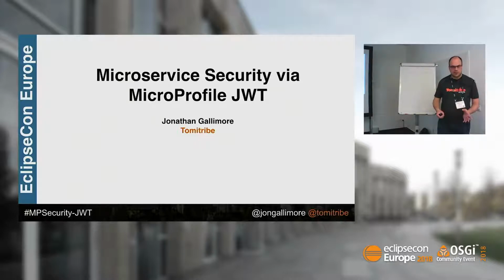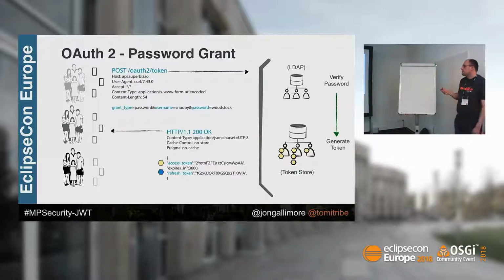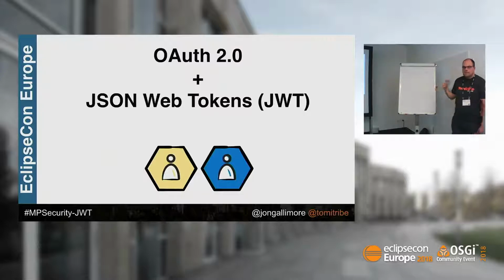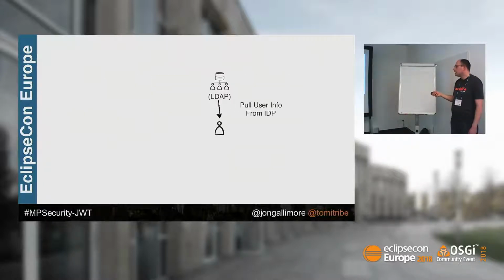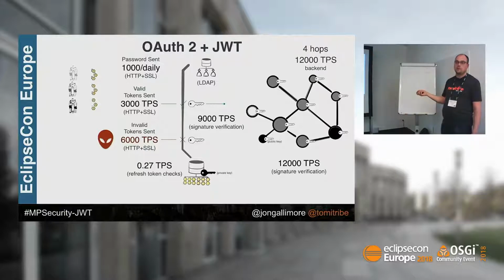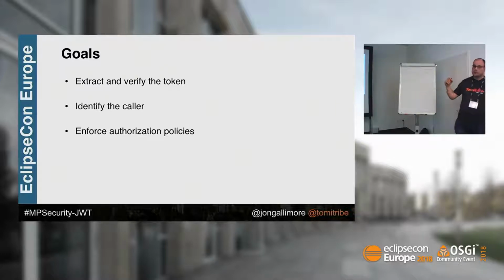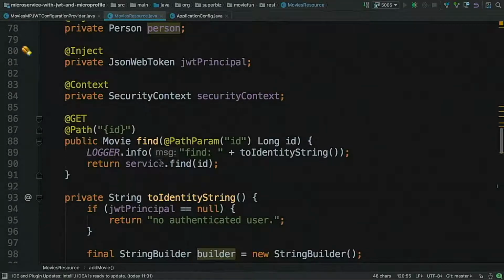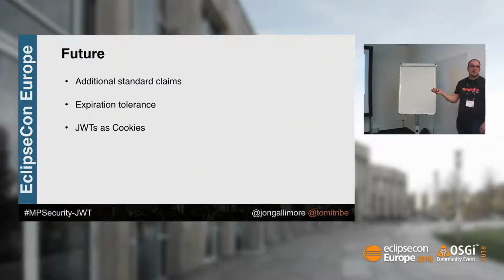Microservice Security via MicroProfile JWT | EclipseCon Europe 2018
Speaker(s):
Jonathan Gallimore (Tomitribe)

Microservices based architectures are becoming more and more popular in the industry, but securing microservices can still be a challenge.

This session will look at some of these challenges from an architectural point of view, and demonstrate how to leverage the quickly evolving MicroProfile JWT specification to secure microservices in a stateless and scalable manner. The session will introduce the specification in an easy to understand manner and demonstrate how to setup JWT verification and obtain trusted claims with code examples using Apache TomEE, an Open Source Jakarta EE/Java EE and MicroProfie implementation.